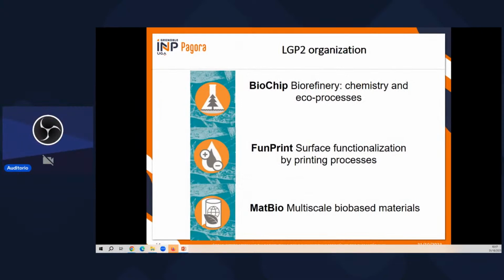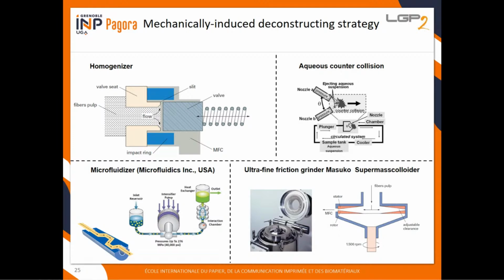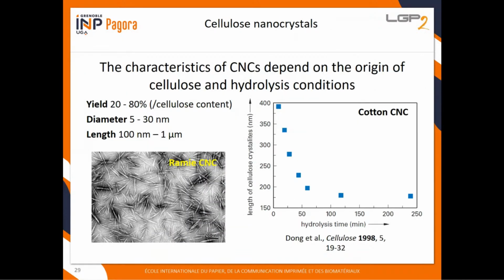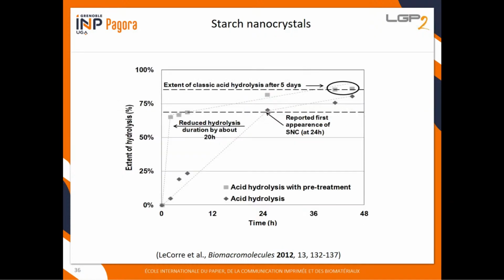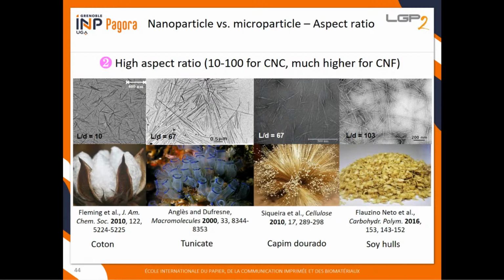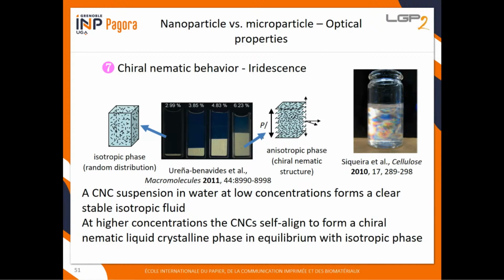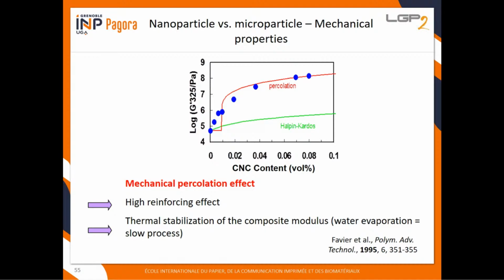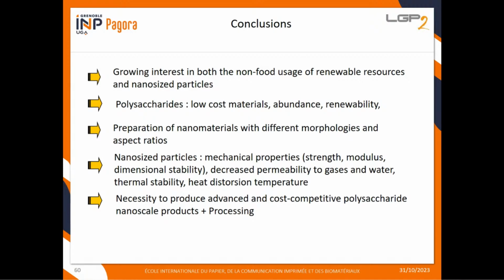“Polysaccharid e nanomaterials for advanced applications”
Le invitamos a seguir a la clase magistral “Polysaccharid e nanomaterials for advanced applications” del destacado Dr. Alain Dufresne de la Université Grenoble Alpes, Francia, uno de los investigadores más citados en Ciencia e Ingeniería de Materiales de Elsevier Scopus Data y Clarivate Analytics, y líder en Europa.